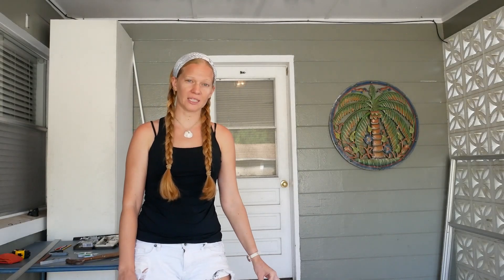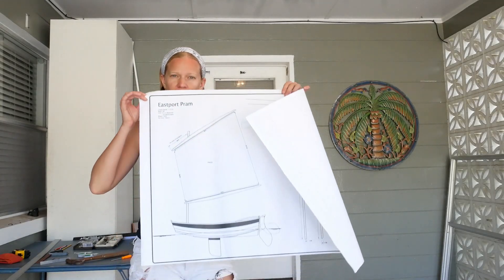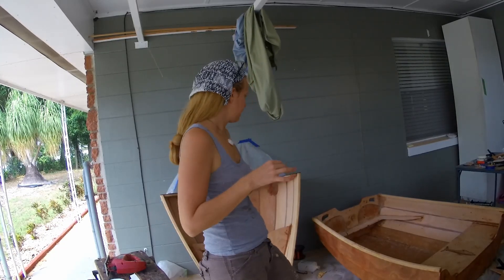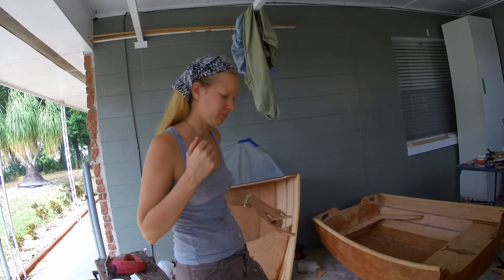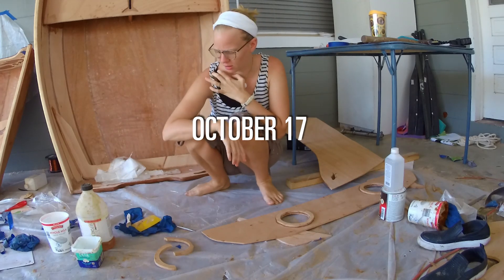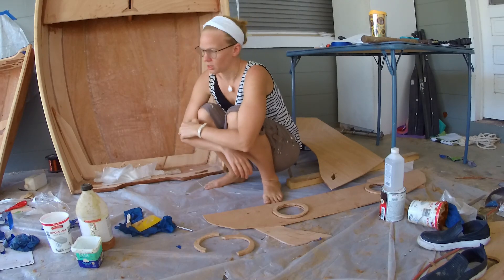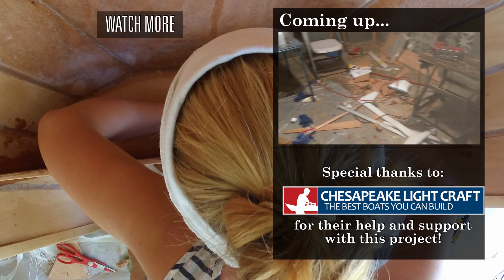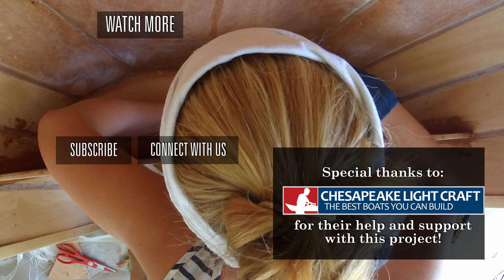Emily Builds Sailboat - FLOTATION CHAMBERS - CLC Eastport Nesting Pram (Ep 10)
In this video, Emily does some clear-coating, fiberglassing, and filleting to prep the seats, bulkheads, and inspection ports as she nears the sanding stage of her Eastport Nesting Pram build project.

About this series: Over two months, Emily built a lightweight wooden boat, to be used as a sailing, rowing, and motoring dinghy for S/V Temptress. This model is an Eastport Nesting Pram (plans by Chesapeake Light Craft It will weigh approximately 75 lbs, and be just under 8 feet long, made mainly of okoume.

We are incredibly grateful to Chesapeake Light Craft for sending us free plans for this dinghy ($89 value), so we could share the build process with our YouTube viewers. Thank you to Ed and the team at CLC!

The plans for the Eastport Nesting Pram cost $89, and normally come with full-size plans and a 100+ page manual to help you. The boat is also available as a kit.